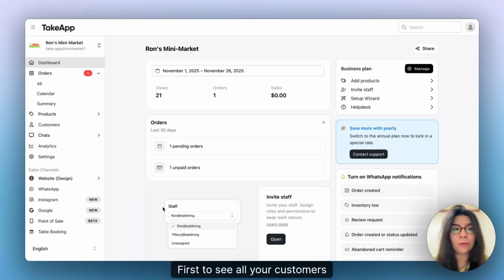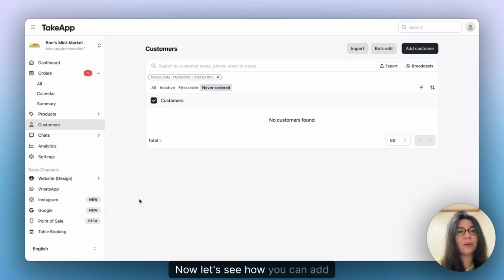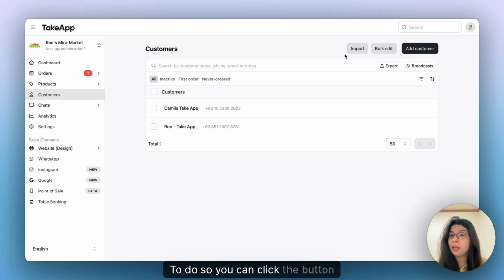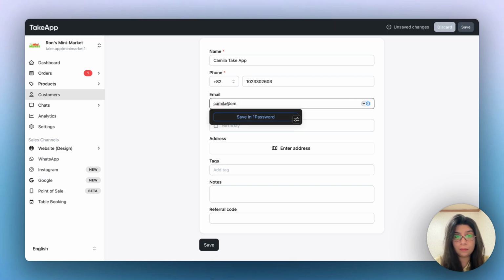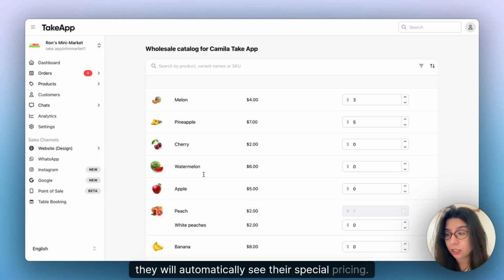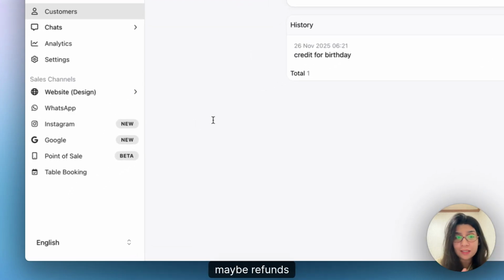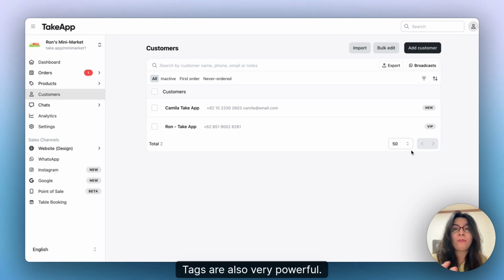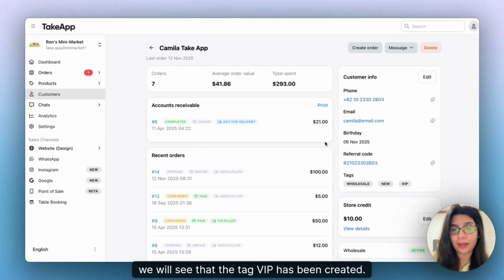Customer Management on Take App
This video explains how to manage customers on Take App, including how to view and edit customer profiles, filter and search customers, import and export customer lists, assign wholesale pricing, manage store credit balances and organize customers using tags.

Chapters:
00:00 Intro
00:06 Viewing and filtering customers
01:24 Adding and importing customers
03:10 Customer detail page
3:37 Edit customer information
04:17 Wholesale pricing
05:10 Store credit
6:34 Export customers
07:12 Customer tags